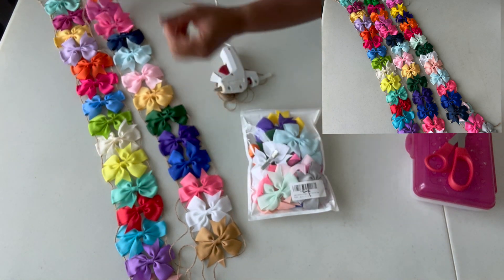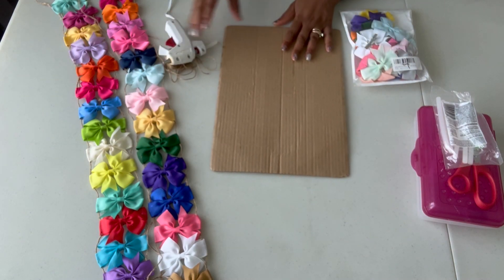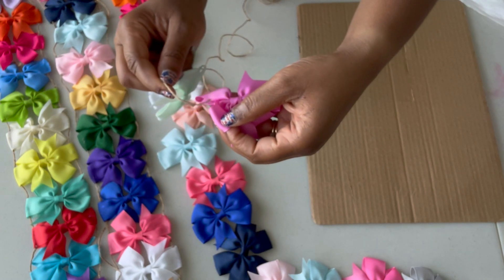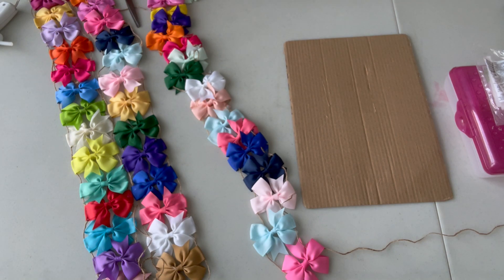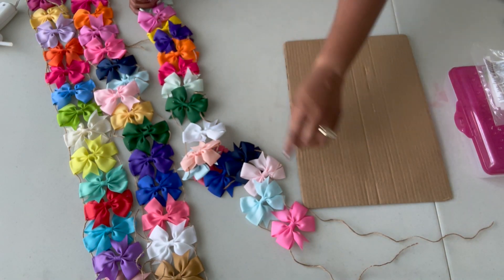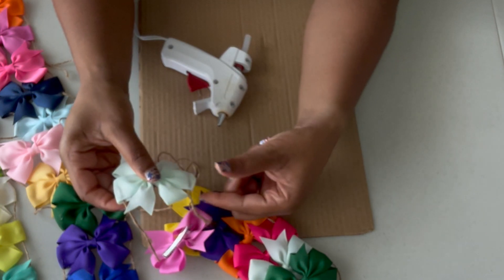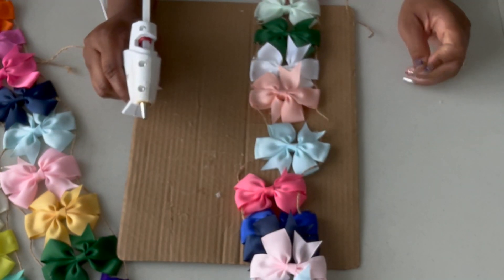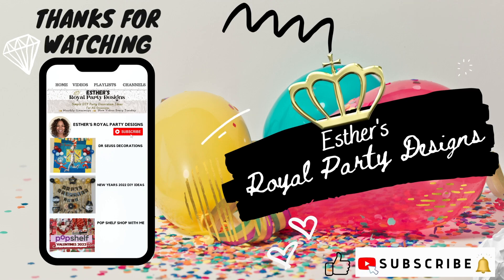DIY Bow Garland | Lol Party Decoration Ideas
Watch and learn how to make your own Lol bow garland with real bows at an affordable price. Add a touch of bows to your Lol party to bring that extra pop that your guests will love.  Take your upcoming LoL or any other fun kids' party to the next level with these DIY bow garlands.

(Orignal hairbows no longer available--alternative below)
100PCS 2" Baby Girls Clips Hair Bows

Hot Glue Gun with 30 Glue Sticks

Oriental Trading (value-priced party supplies, arts and crafts, and more)

Make sure to keep checking back for more video uploads.